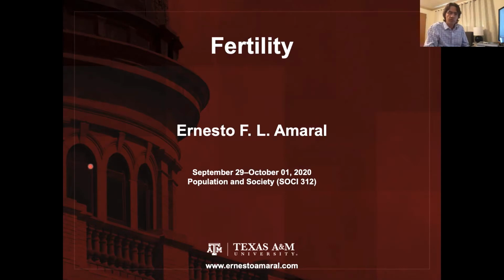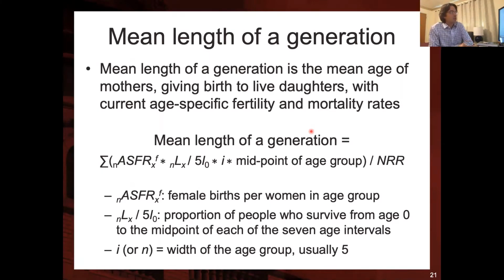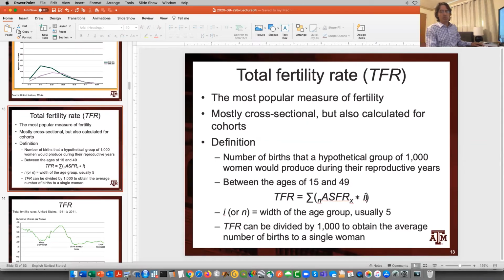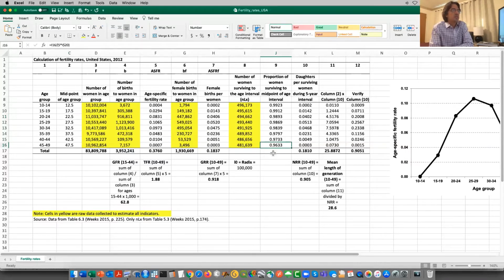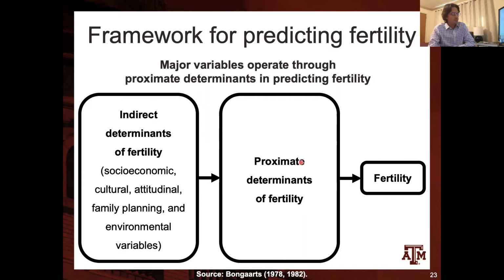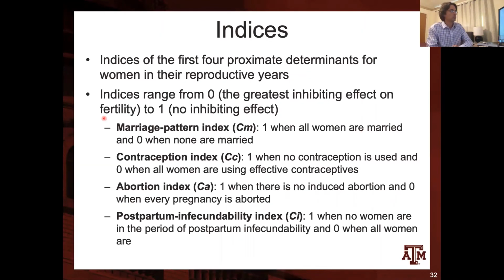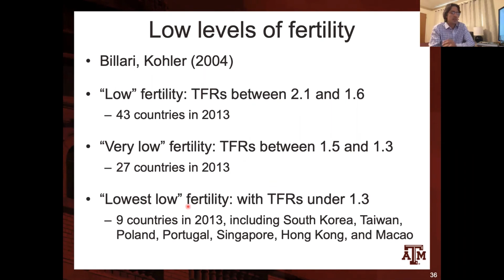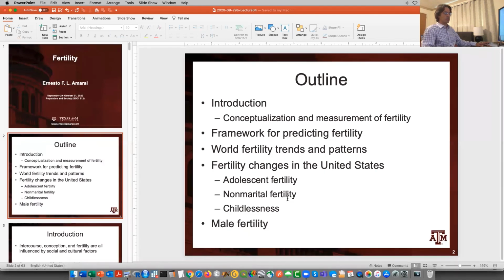Day 14. Fertility (10/06/2020)